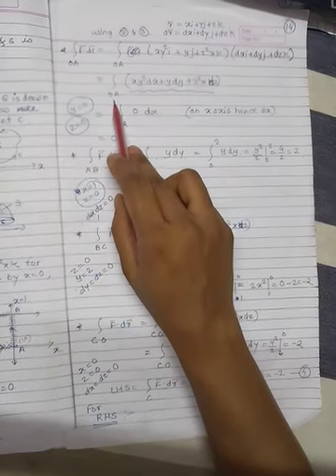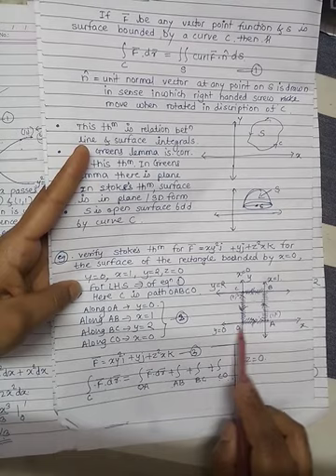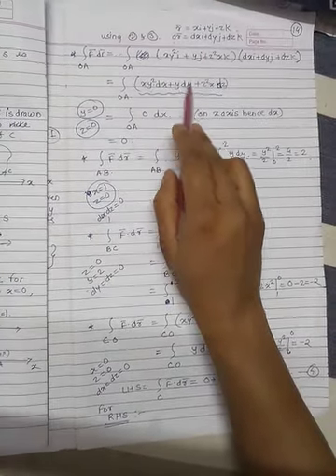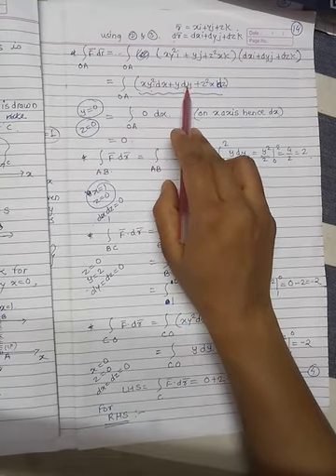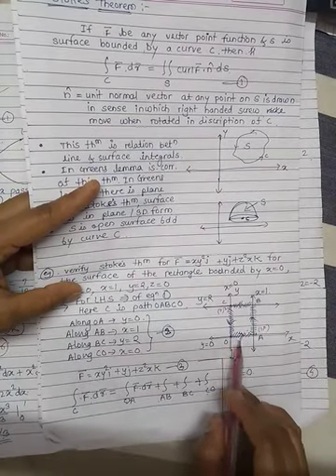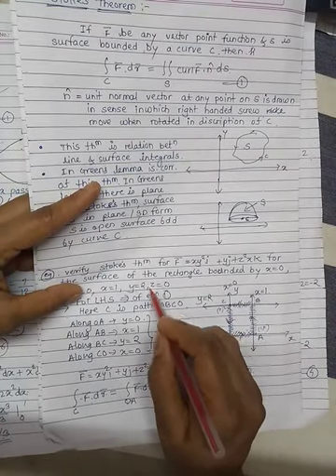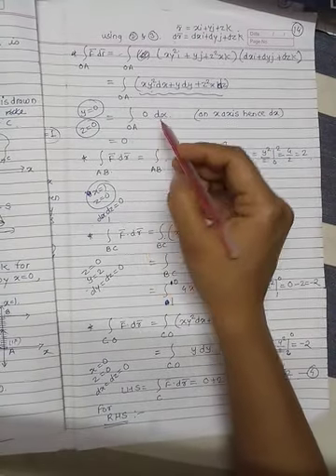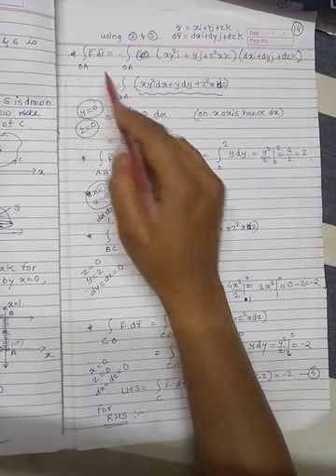Vector integral calculus L-07